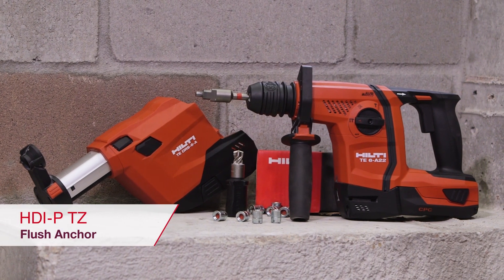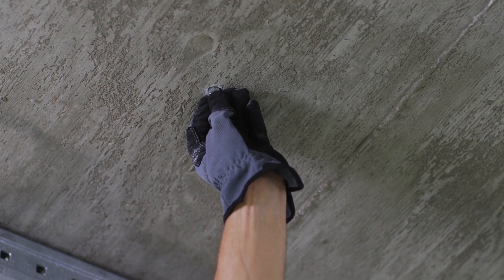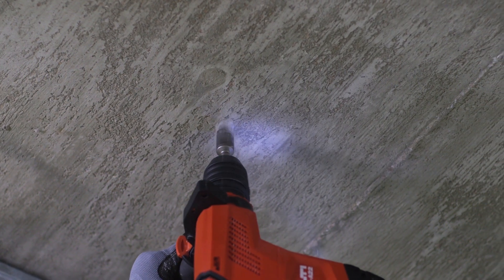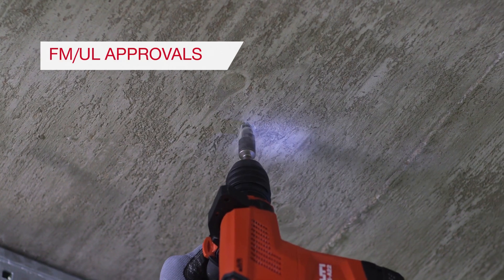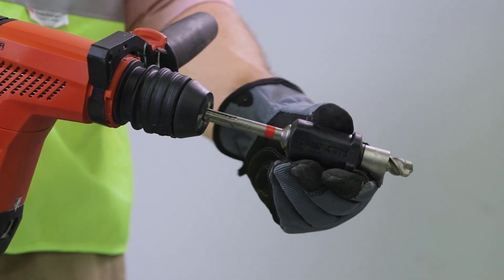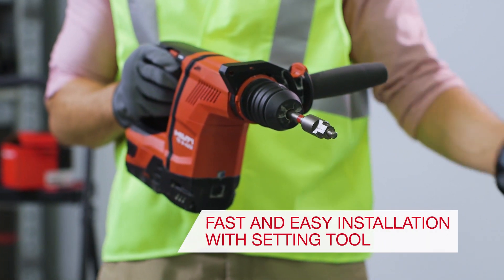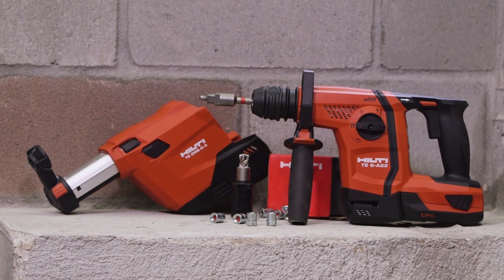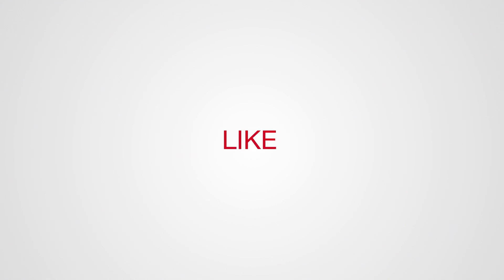INTRODUCING HDI-P TZ flush anchor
The new flush anchor HDI-P TZ is easy to install, OSHA compliant, and cracked concrete and seismic approved. Requiring just 3/4” of concrete embedment, this durable carbon steel anchor is designed to increase productivity and reduce drilling time. The auto-setting tool, when combined with a Hilti hammer drill and the Hilti Dust Removal System (DRS), makes for a virtually dust free installation, and provides an OSHA 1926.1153 Table 1 compliant solution.

Want to learn more? US | CANADA